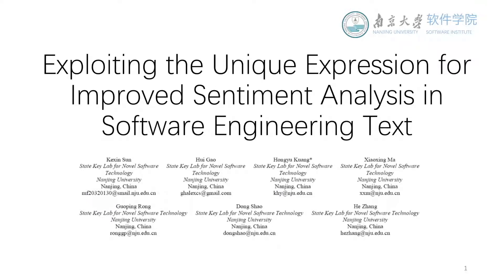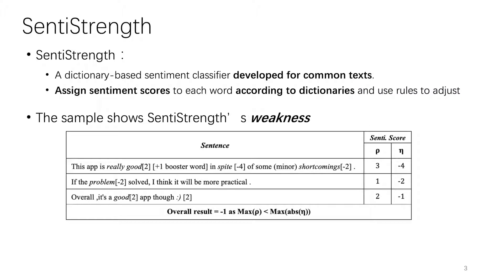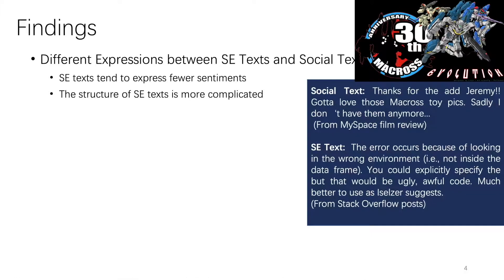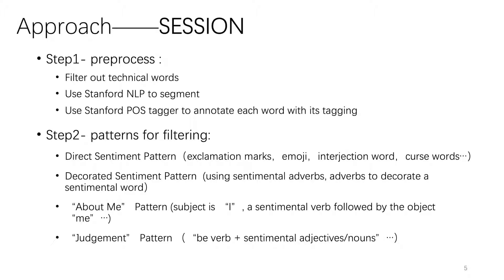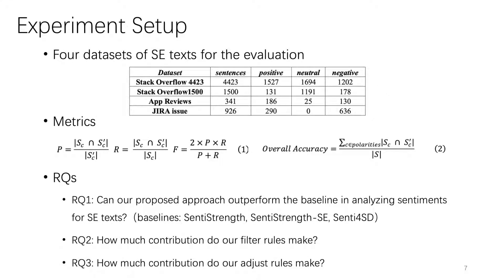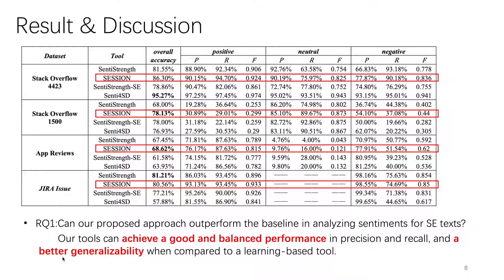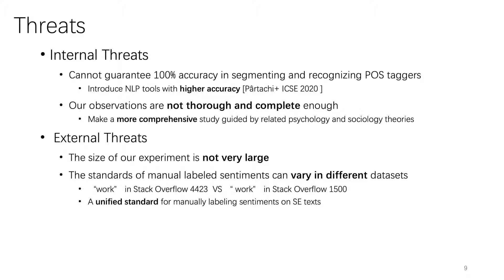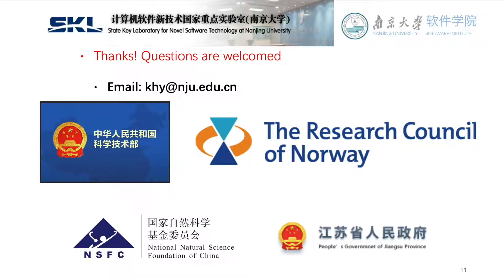Exploiting the Unique Expression for Improved Sentiment Analysis in Software Engineering Text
Sentiment analysis on software engineering (SE) texts has been widely used in the SE research, such as evaluating app reviews or analyzing developers’ sentiments in commit messages. To better support the use of automated sentiment analysis for SE tasks, researchers built an SE-domain-specified sentiment dictionary to further improve the accuracy of the results. Unfortunately, recent work reported that current mainstream tools for sentiment analysis still cannot provide reliable results when analyzing the sentiments in SE texts. We suggest that the reason for this situation is because the way of expressing sentiments in SE texts is largely different from the way in social network or movie comments. In this paper, we propose to improve sentiment analysis in SE texts by using sentence structures, a different perspective from building a domain dictionary. Specifically, we use sentence structures to first identify whether the author is expressing her sentiment in a given clause of an SE text, and to further adjust the calculation of sentiments which are confirmed in the clause. An empirical evaluation based on four different datasets shows that our approach can outperform two dictionary-based baseline approaches, and is more generalizable compared to a learning-based baseline approach.

Hui Gao (Nanjing University), Hongyu Kuang (Nanjing University), Xiaoxing Ma (Nanjing University), Guoping Rong (Nanjing University), Dong Shao (Nanjing University), Kexin Sun, He Zhang (Nanjing University),